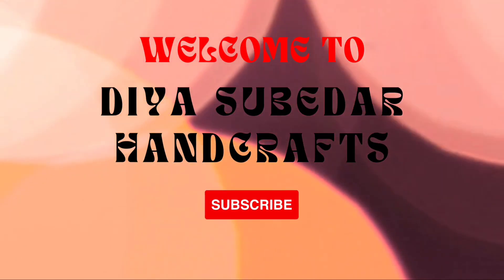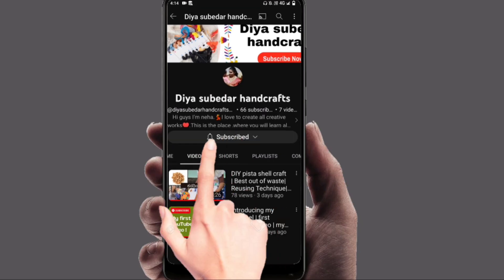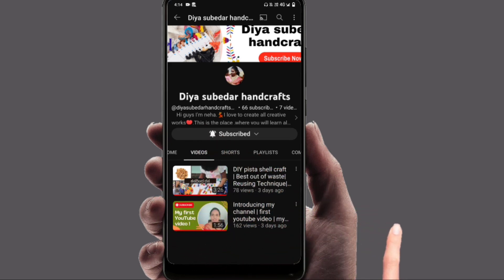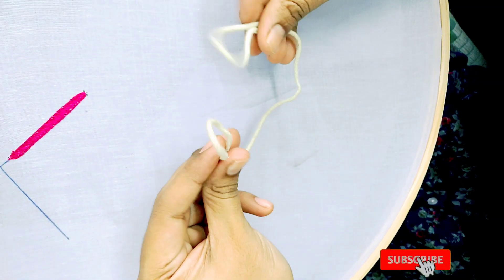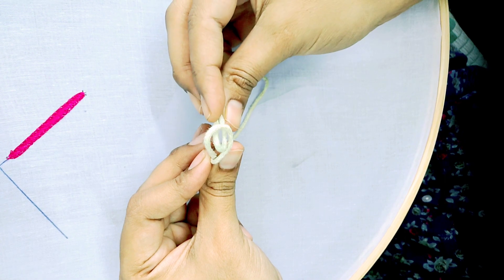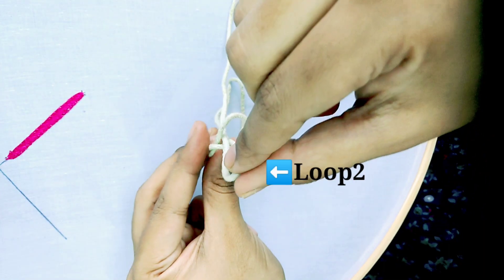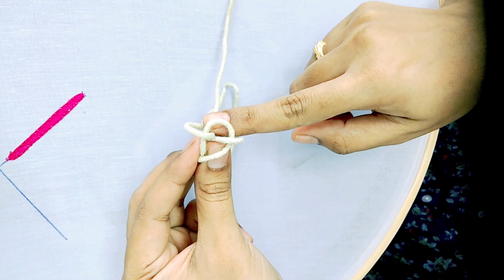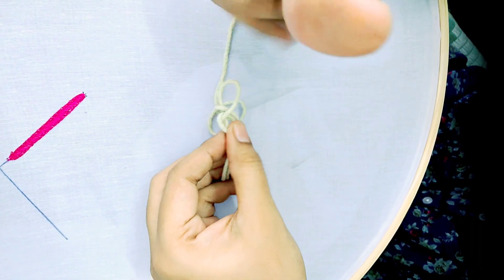Aari work | Aari knot || Aari end knot | Aari work for beginners ||Aari online class# 03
Hi guys I'm neha.This is place where you will learn all types of hand works like Aari work,Maggam work, Hand embroidery,Zardosi work, Painting,Thread Work etc.. with best quality and easy understanding.please support my work 🙏 and subscribe for more videos.